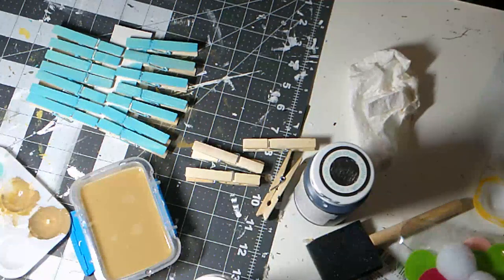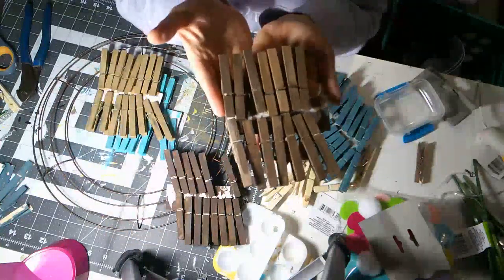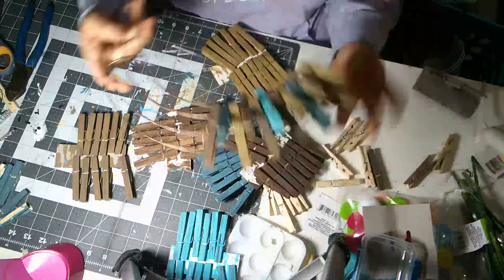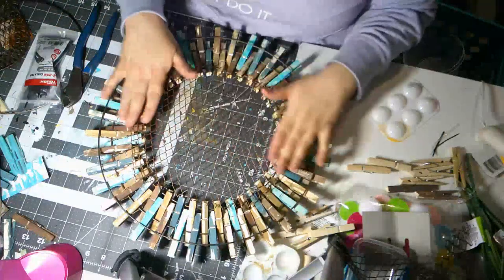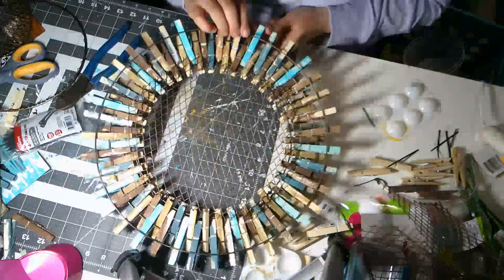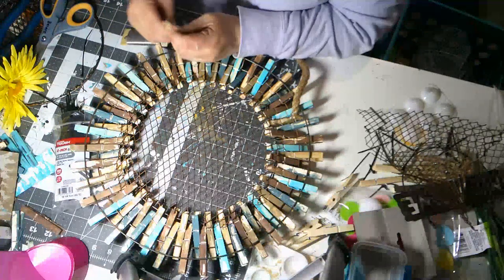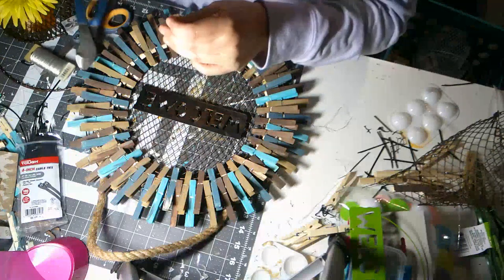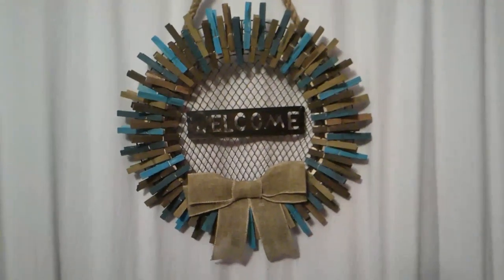Dollar Tree Clothes Pin Wreath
I love this country wreath.  I used all Dollar Tree items (except paint):              3 packs of clothes pin  (78), 14 in wire wreath frame, a wire waste bin, welcome sign from garden decor, burlap ribbon and nautical rope.
I painted the clothes pins with Waverly chalk paint (truffle, fawn, and lagoon).